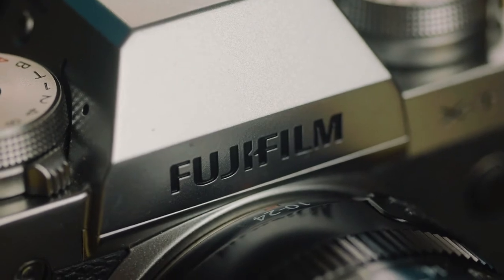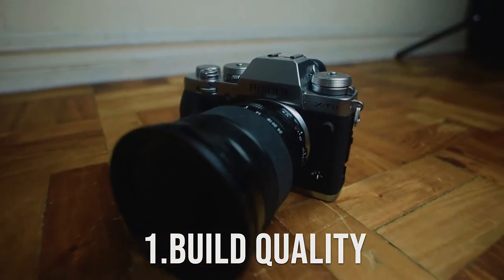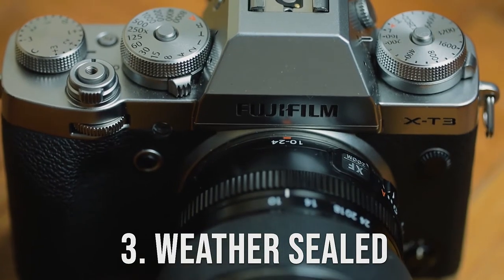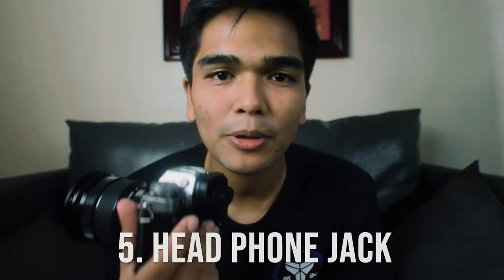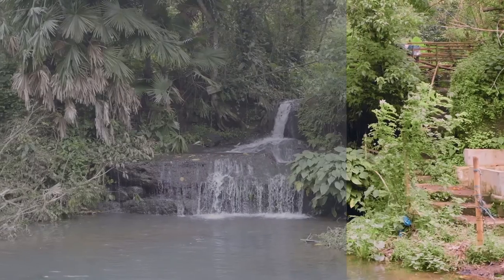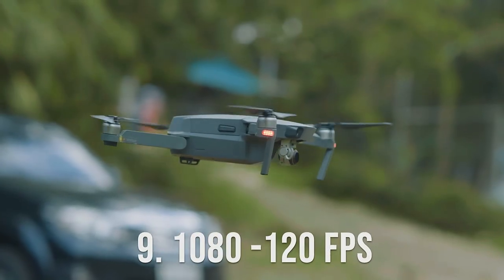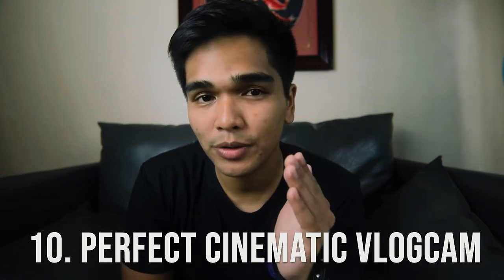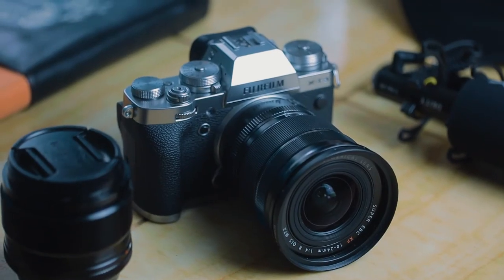Fujifilm X-T3 - TOP TEN THINGS THAT IMPRESSED ME! | MarsDaily Ep30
BIG SHOUTOUT TO SIR TED CLAUDIO FOR LENDING ME THIS CAMERA!

Abangan ang BROKE N UNEXPLORED!
my new travel vlog series.

My Gear:
Canon m50
Canon 700d
Boya ByMM1
Boya BYBM 3031
Kamlan F1.1
Viltrox EF-EOS M SpeedBooster -